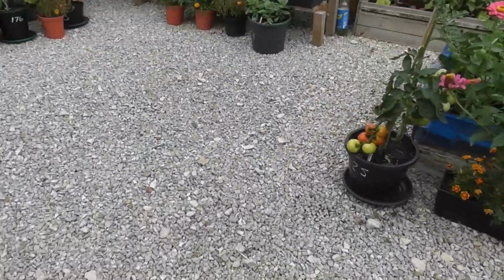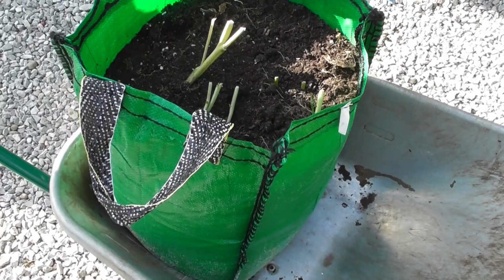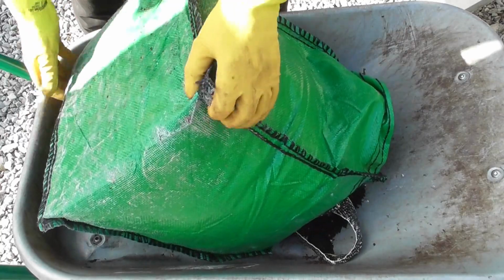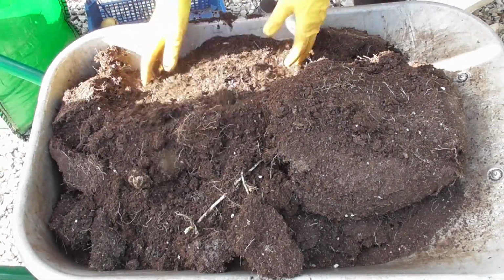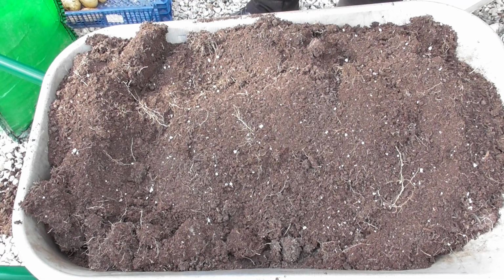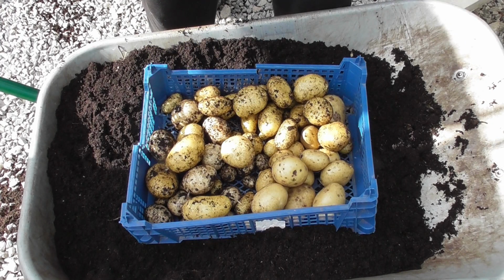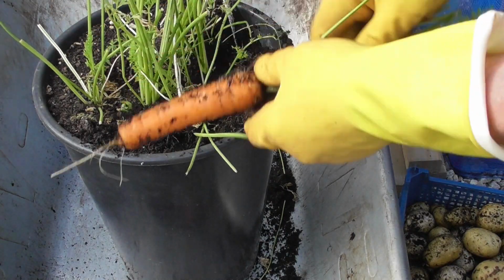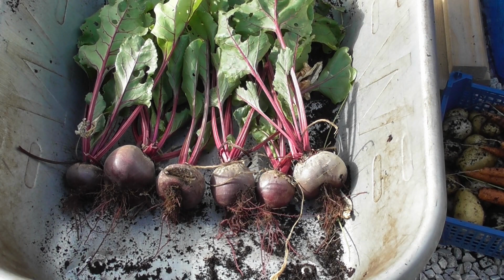#240 Tomatoes and potatoes plus other stuff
My tomato harvest has been fantastic this year, at the moment I have my second pan of tomato sauce on the go, I have had better potato harvest days.